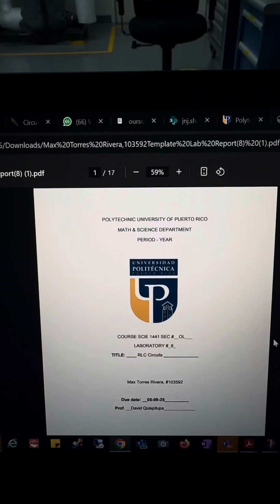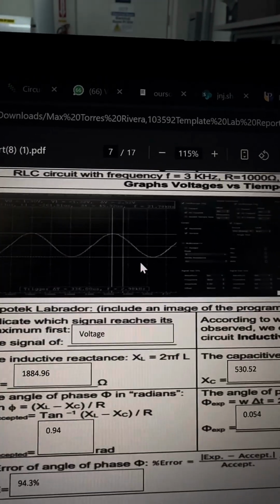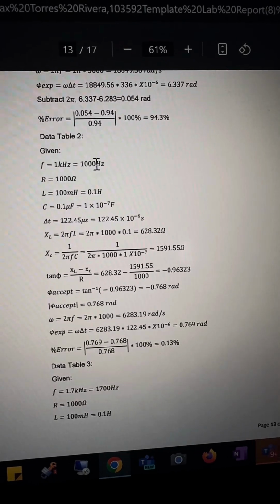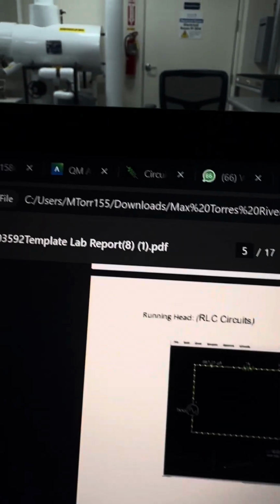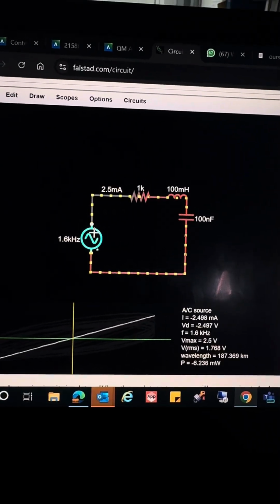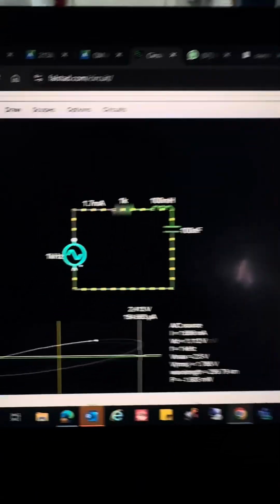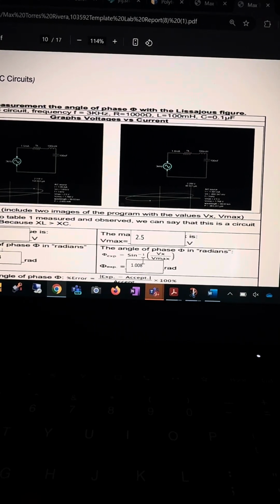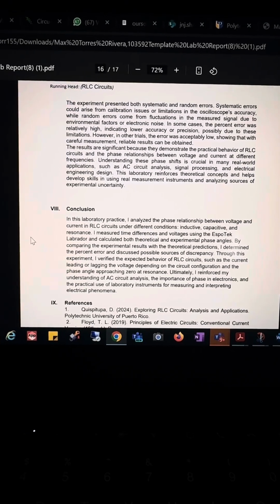Lab report-RLC Circuit